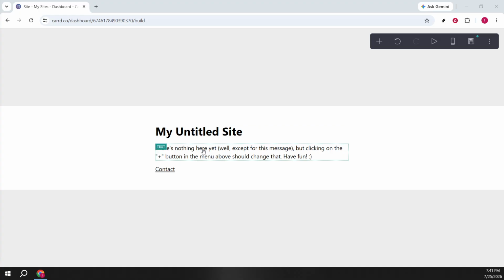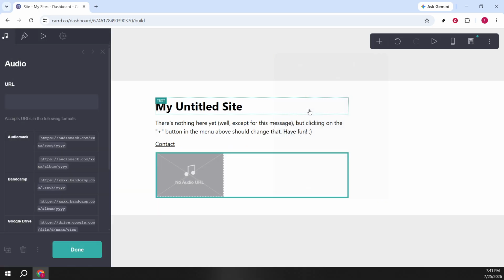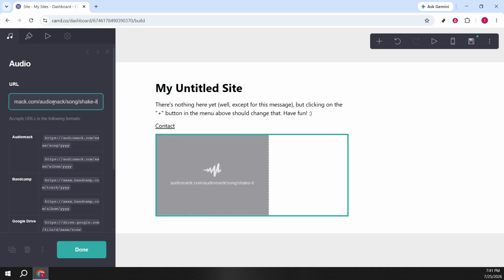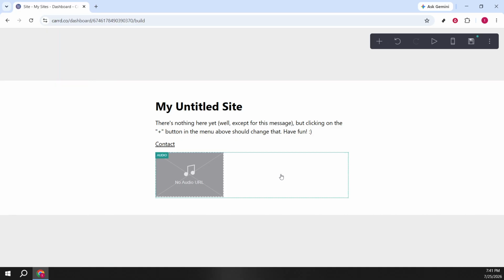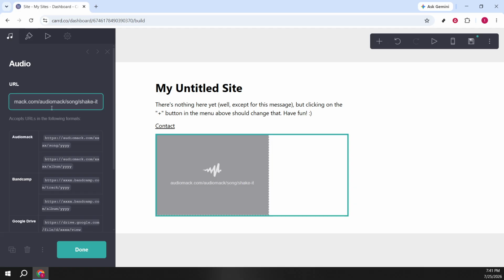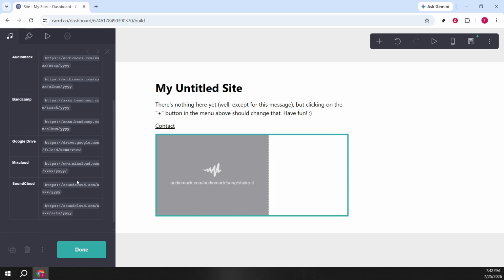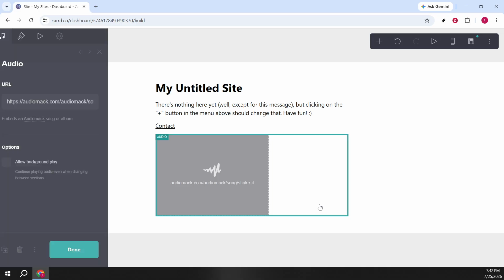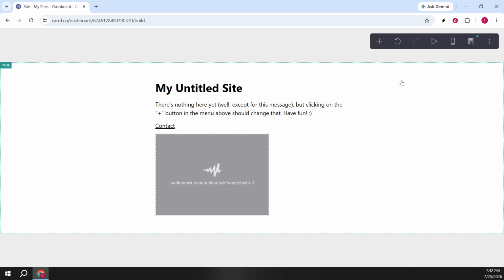How To Add Audio In Carrd [2026 Guide]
How To Add Audio In Carrd